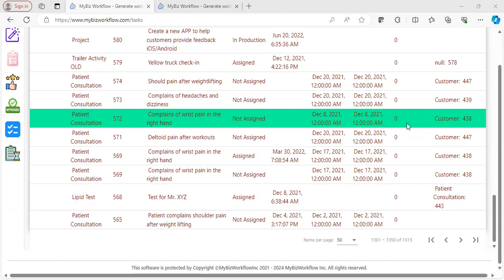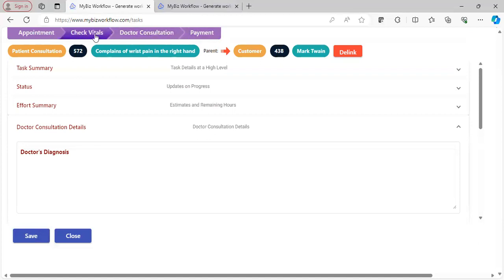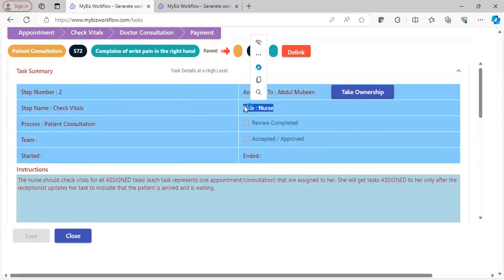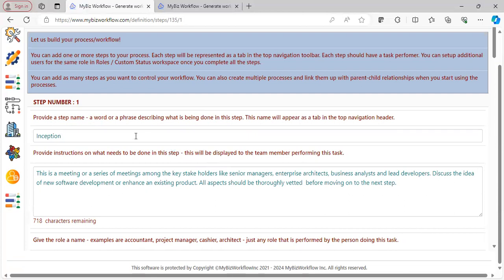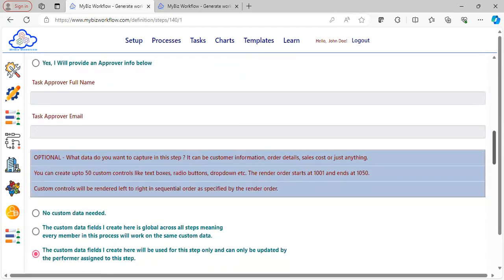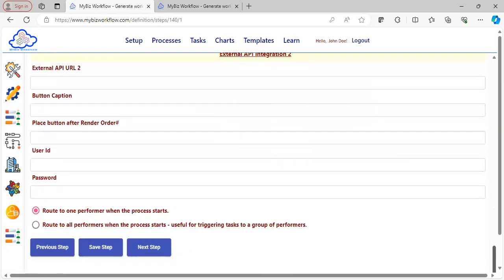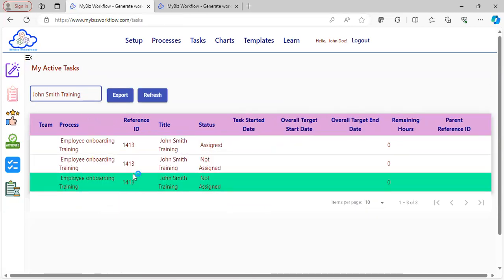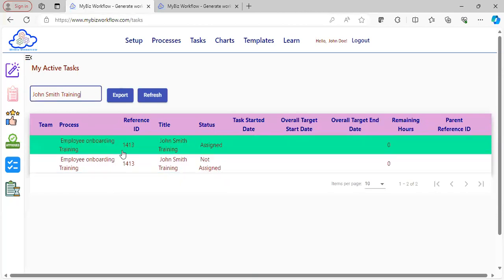Citizen Developer Lesson 1: What is a Workflow ?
Learn what a Workflow is and build it easily on MyBizWorkflow.com